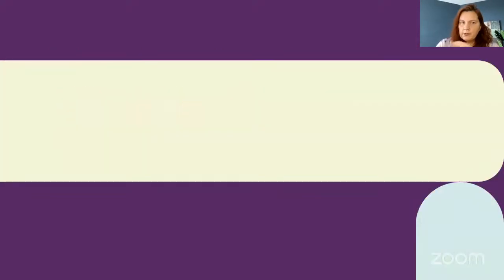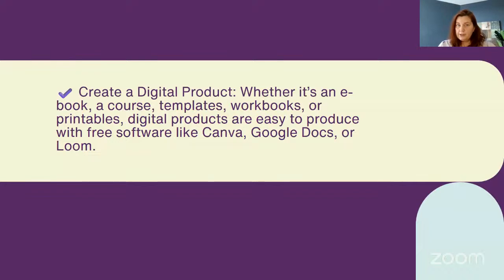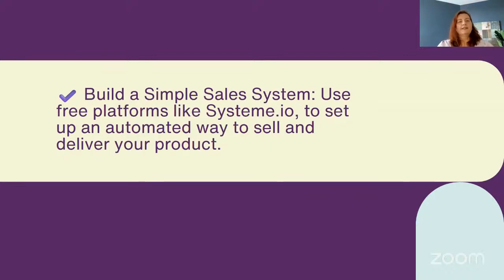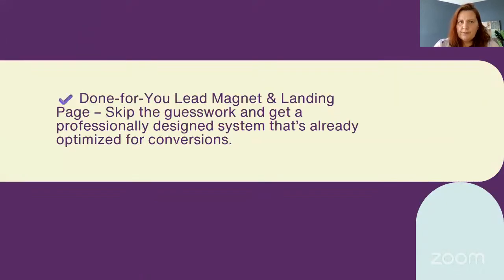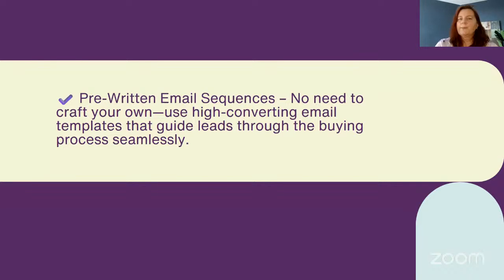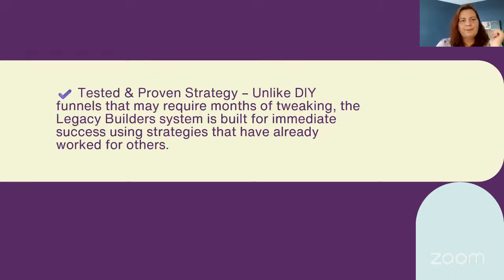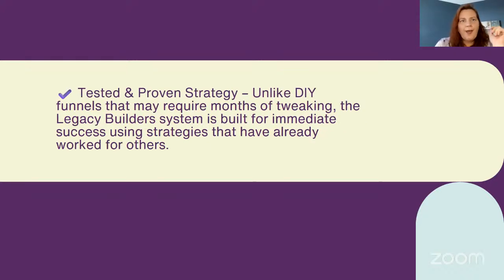Blueprint Walkthrough: What Are We Selling?